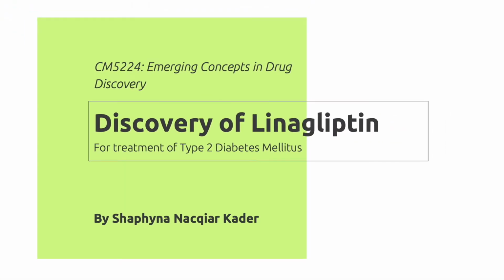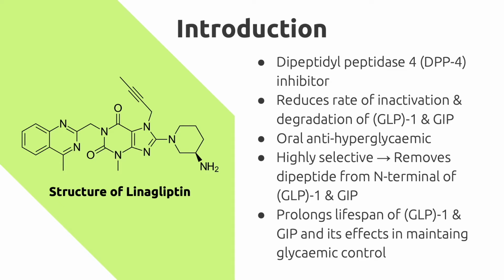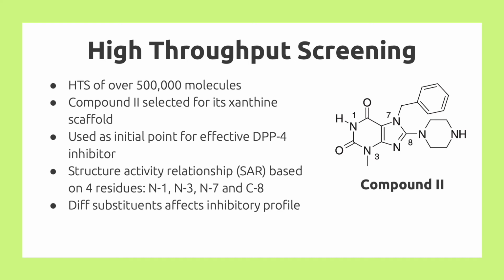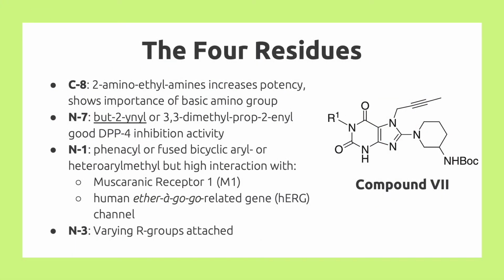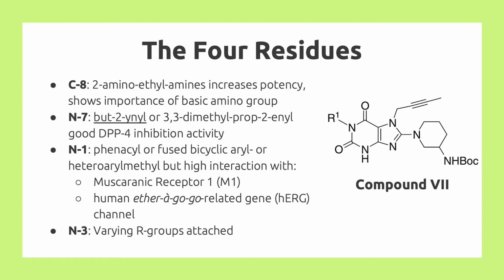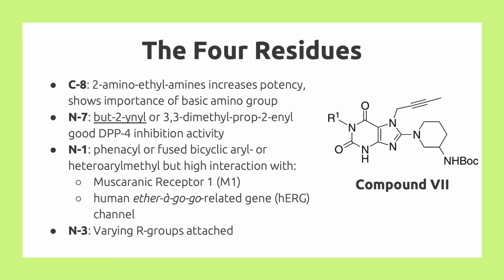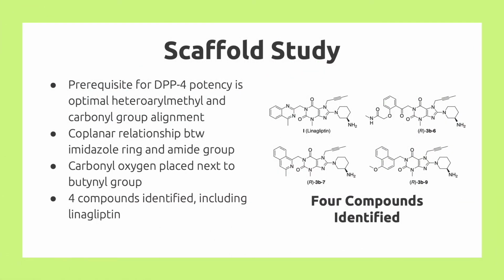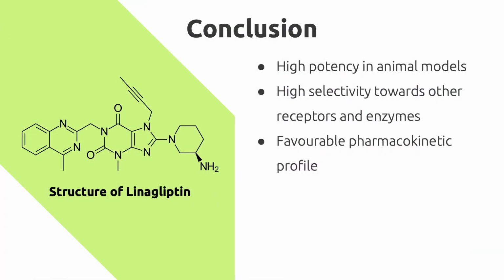Discovery of Linagliptin by Shaphyna Nacqiar Kader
Discovery of Linagliptin by Shaphyna Nacqiar Kader. This video explores the design and development of the linagliptin molecule for treatment for Type 2 Diabetes Mellitus. This video was created for a presentation for the module CM5224: Emerging Concepts in Drug Discovery at the National University of Singapore (NUS) in 2020.

FuSha Works:
Tune in regularly for video and content from Shaphyna and Fun Man of FuSha Works!

EDITED BY:
Shaphyna Nacqiar Kader

SPECIAL THANKS TO:
Assistant Professor Zhu Ye for being an excellent mentor during my time taking this module!